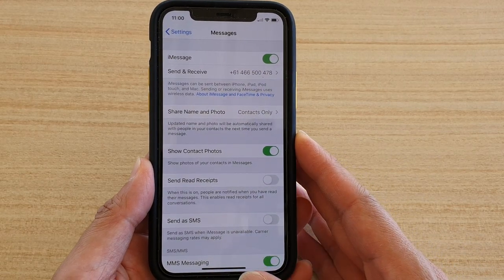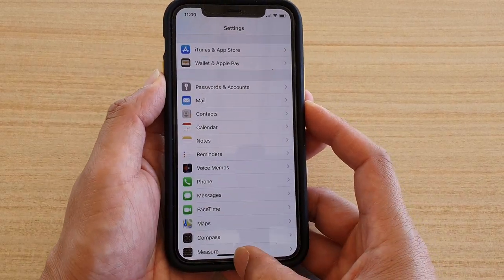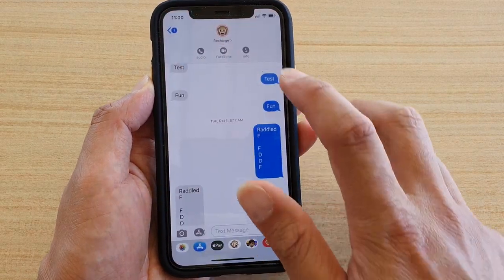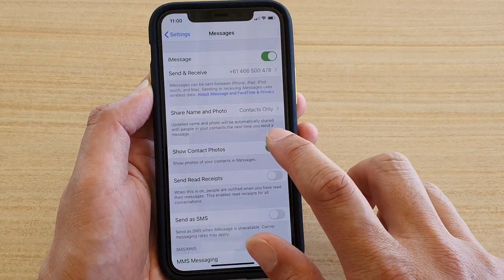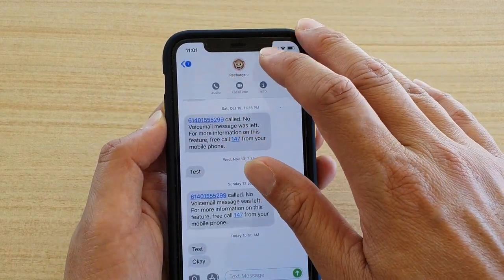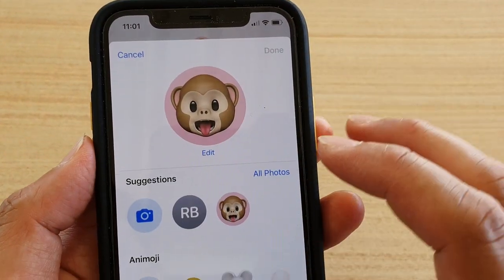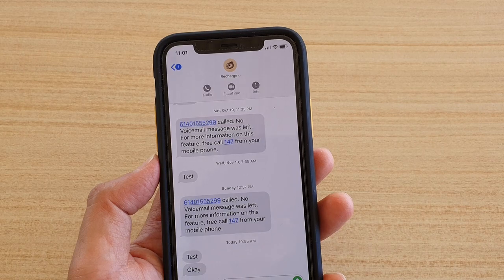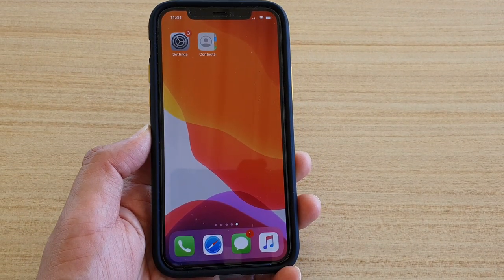iPhone 11 Pro: How to Enable / Disable Show Contact Photos In Messages | iOS 13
Learn how you can enable or disable Show Contact Photos in Messages on iPhone 11 Pro.

iOS 13.